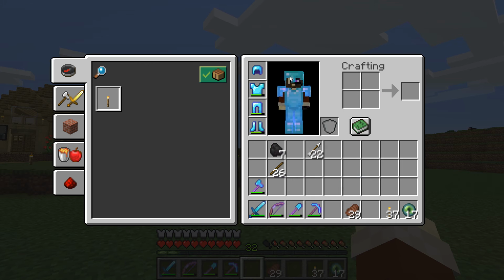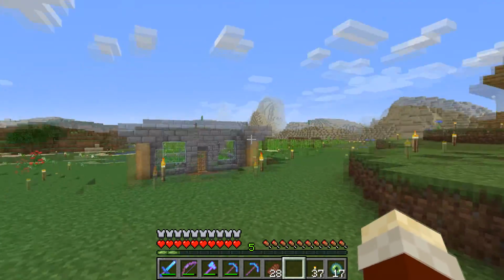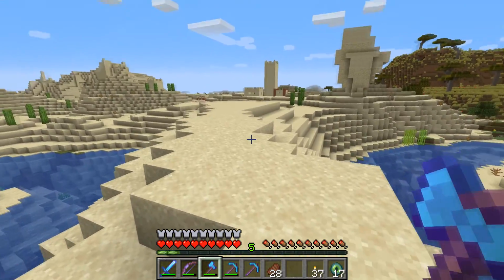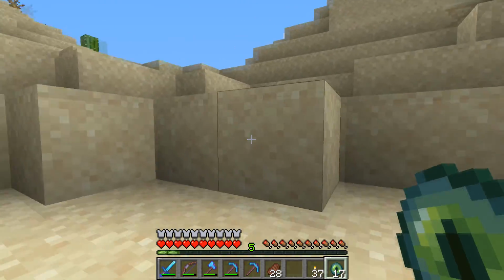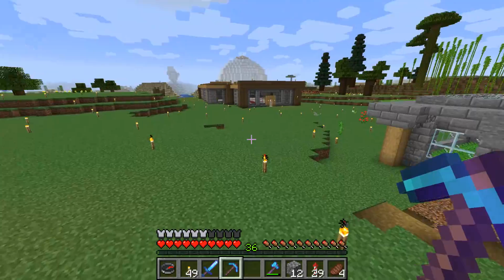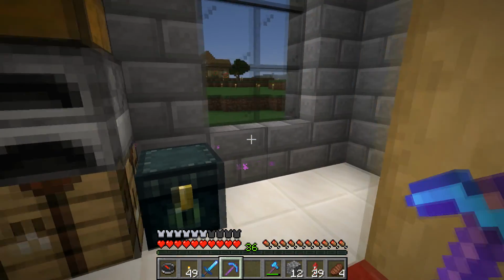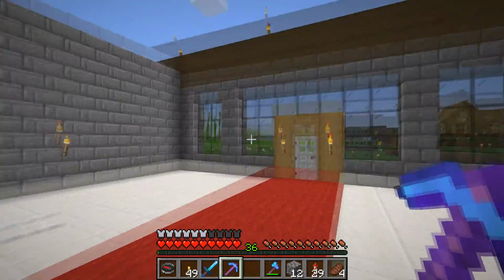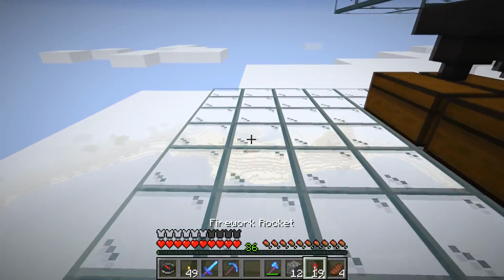The end? Let's Play Minecraft Episode 3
Lots of things happen in this episode, this is also the last video in my first season, I've been thinking of starting a new world for quite a bit and finally have the opportunity. I haven't been uploading as much as I like and the jumps in time for this world in between episodes is unacceptable. I need to do better.